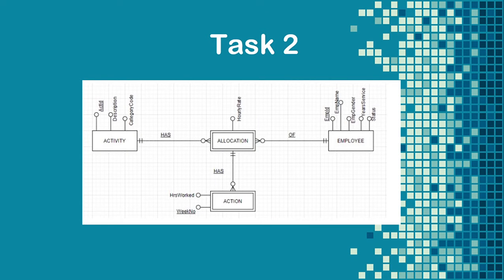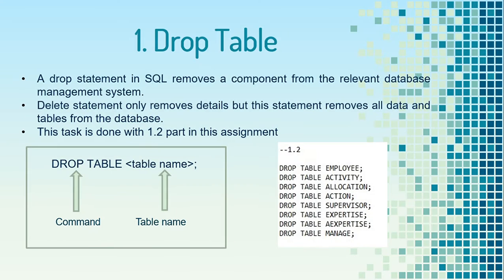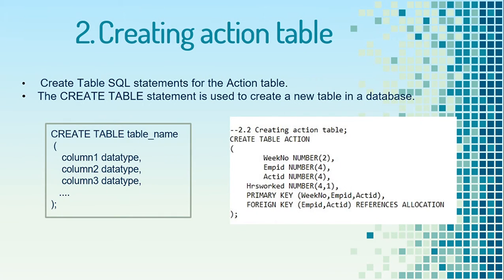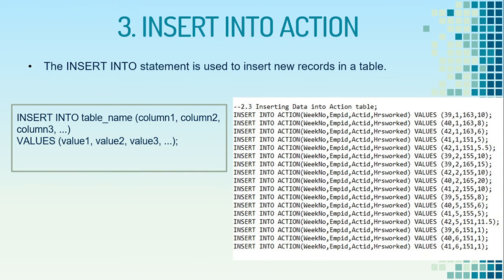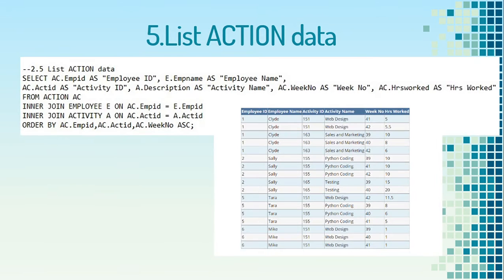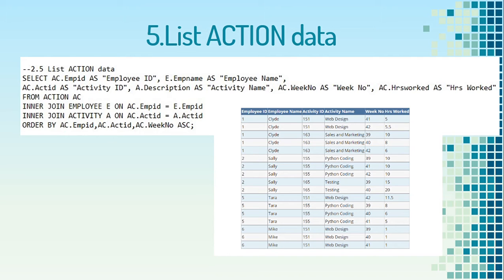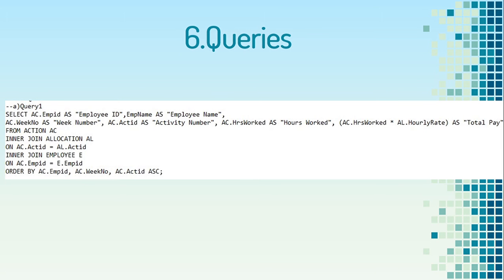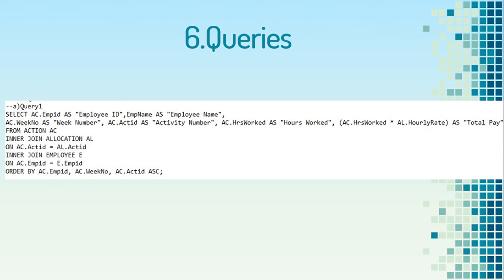Database Analysis and Design oral presentation